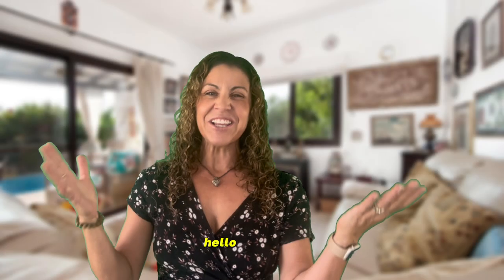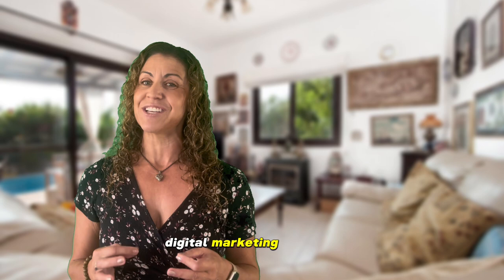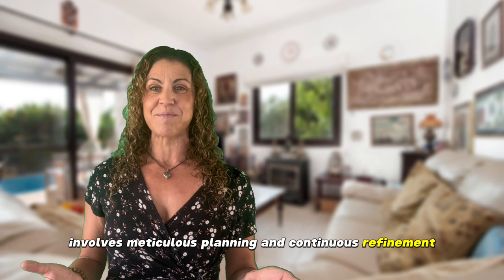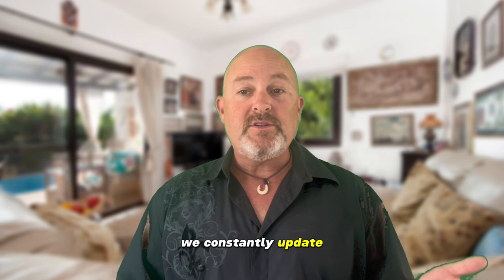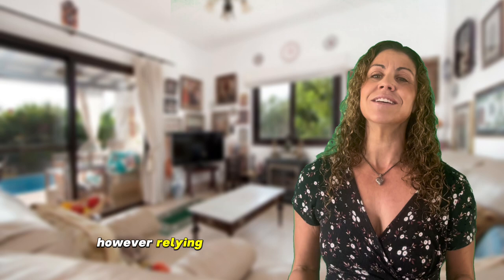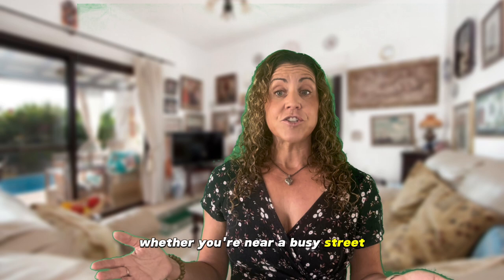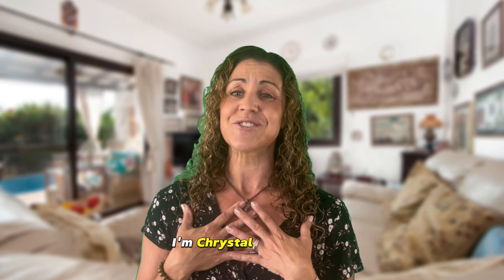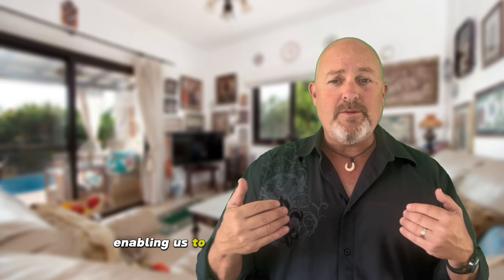🏡 5 Crucial Steps to Market Your Home for Sale: The Ultimate Guide! 🚀💡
Boost your home's appeal and market value with our comprehensive guide to the top 5 marketing strategies for selling your home! 🏡✨ In this detailed video, we delve into the art of effectively showcasing your property to attract more buyers, secure better offers, and accelerate the selling process.

1️⃣ Staging Mastery: Learn how to stage your home to highlight its best features and create an inviting atmosphere that resonates with potential buyers. 🛋️🖼️

2️⃣ Professional Photography: Discover the impact of high-quality photos in capturing the essence of your home and making a lasting impression online. 📸✨

3️⃣ Digital Marketing Techniques: Uncover the power of online platforms and social media in reaching a wider audience and engaging with potential buyers. 💻🌐

4️⃣ Open House Strategies: Get insights on organizing successful open houses that leave a memorable impression and drive offers. 🏠🚪

5️⃣ Effective Pricing: Understand the importance of pricing your home correctly from the start to attract serious buyers and avoid market stagnation. 💲🔍

Join us as we explore these essential steps, packed with practical tips and expert advice. Whether you're a first-time seller or looking to improve your selling strategy, this video is a must-watch! 🌟

Don't miss out on these transformative marketing techniques. Dive into our video now, and let's make your home selling journey a resounding success! 🚀

With our guidance, you're on your way to a successful and profitable home sale!

🏡 Embark on your real estate journey with Home Group, brokered by eXp
"Your Dream Home Awaits - Let's Find It Together!" 💫

🏡 Pacific Home Group by eXp Realty

My Video Recording Equipment:

🎤 Microphone: Alovon Wireless Microphone
💡 Lighting: Video Conferencing Ring Light
Smart Phone Tripod with Light: Ring Light Tripod Stand
Green Screen with Stand

We appreciate your support and are here to assist you with any of your real estate needs in Los Angeles.